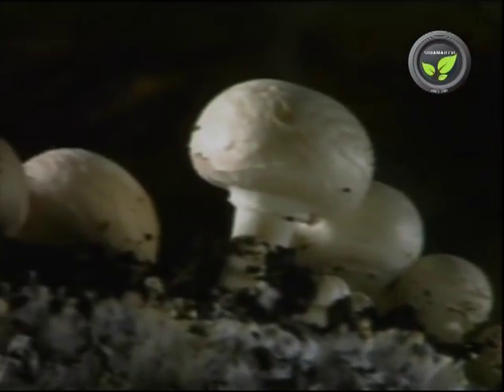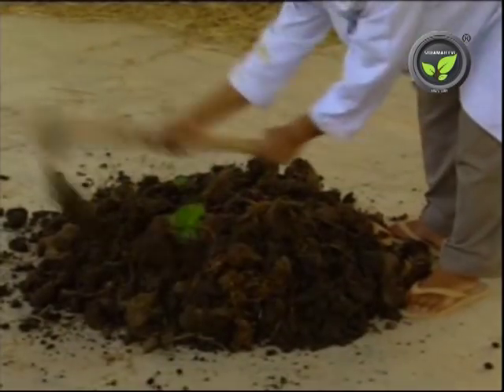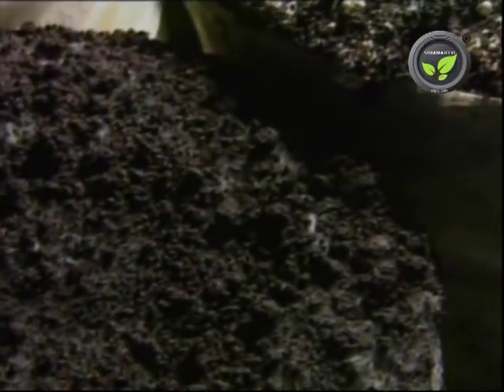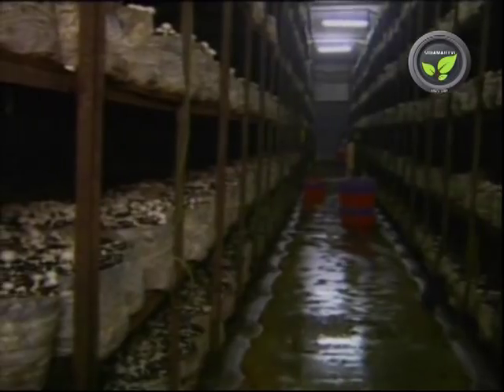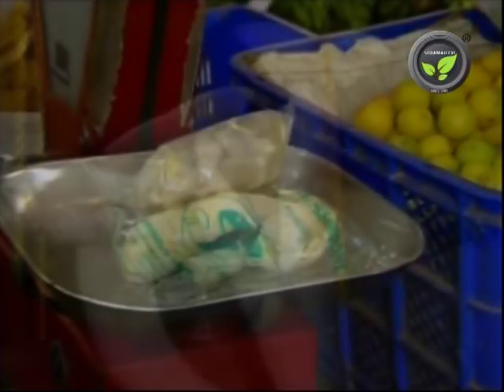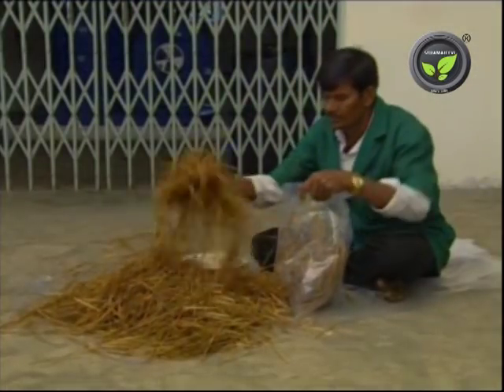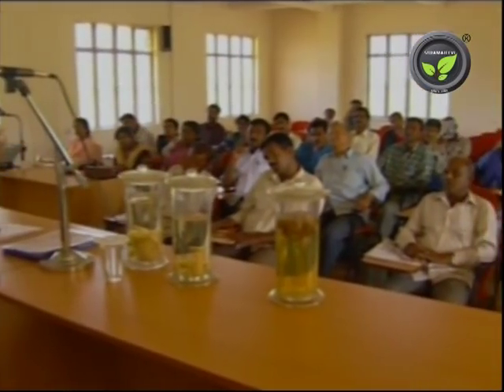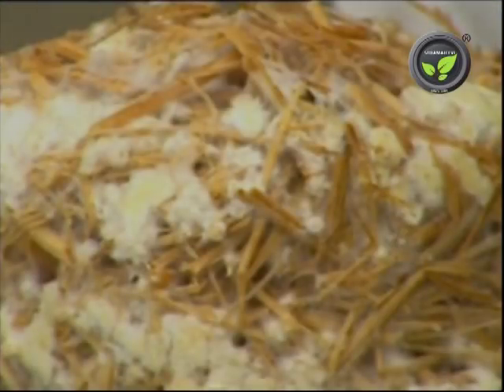Button Mushroom and Milky Mushroom